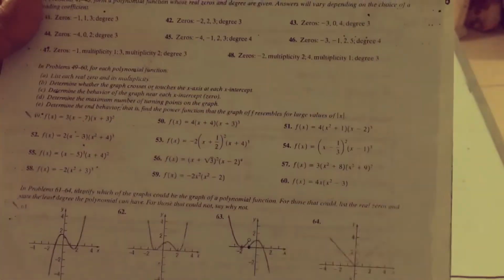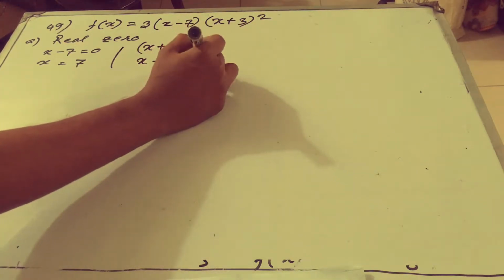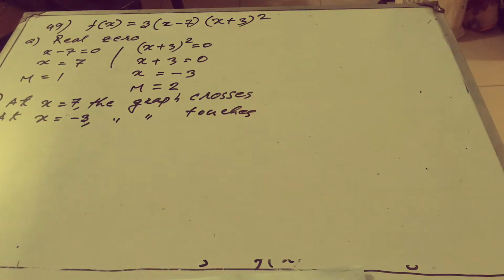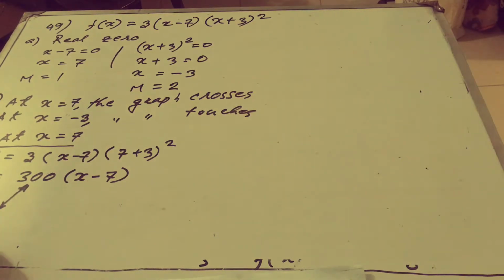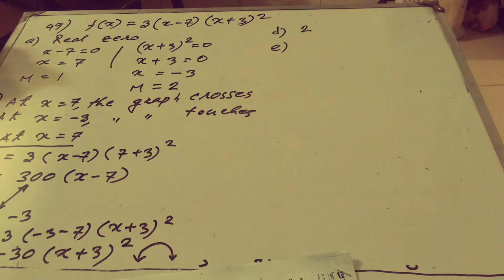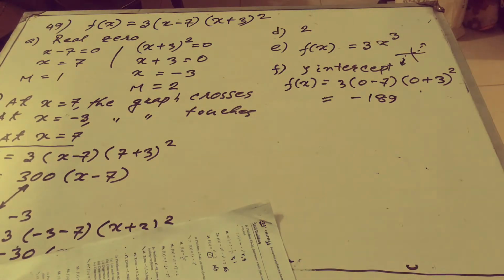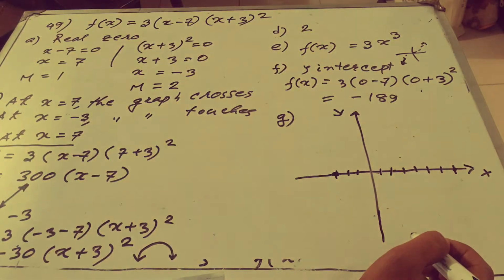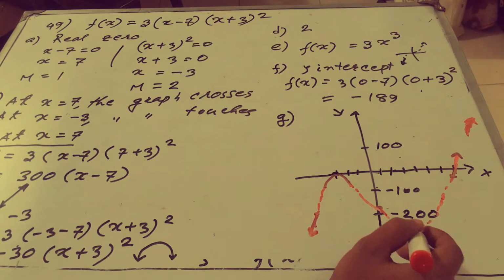39 Sullivan Pre Cal Ex 4 point 1 Question Number 49 Solution with graphing 🧠📜